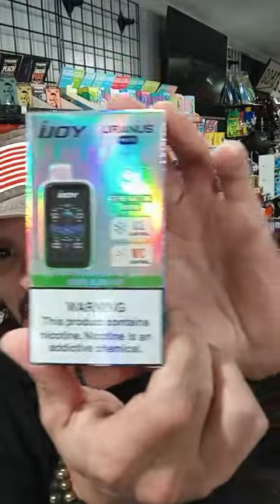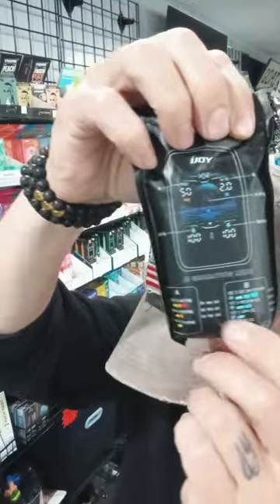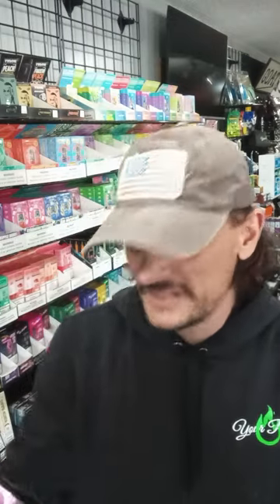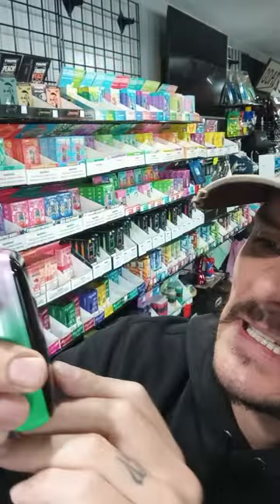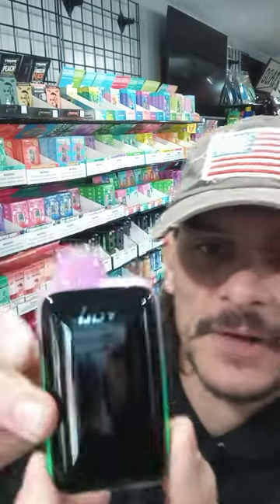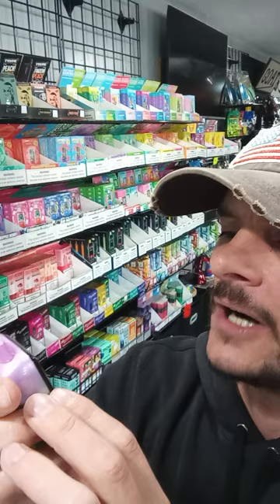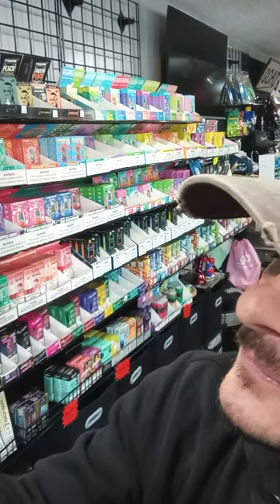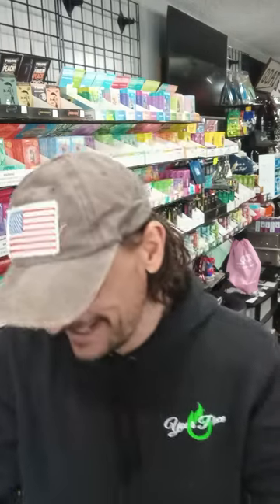💨 Discover the IJOY URANUS Mate Disposable Vape! 🍇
Welcome back to Your Place Smoke Shop! Today, we’re diving into the IJOY URANUS Mate Disposable Vape! Yes, you heard that right—Uranus. No jokes, just pure vaping fun! This isn’t just any vape; it’s like the fashion model of disposables, combining sleek aesthetics with top-notch craftsmanship. Seriously, this thing looks so good you might want to take it to dinner.

Picture this: a colorful mega screen that tells you everything you need to know—e-liquid levels, battery life, nicotine strength, and even your ice level! (Ice level? What is this, a party?!) And here’s the kicker: you can control it with your voice. I mean, who doesn’t want to yell at their vape? “Hey, IJOY, give me more Grape Blow Pop!” Boom! Done. You’re officially living in the future.

This vape also comes equipped with integrated AI that tailors the experience to your taste preferences. It’s like having a personal barista, but instead of coffee, it’s all about the vape juice. And let’s not forget—this is the first disposable that uses natural fruit sweeteners. That means you can enjoy your clouds of goodness without feeling like you’re guzzling straight sugar. Your taste buds will thank you!

Now, let’s talk flavors. We’ve got Blue Razz, Blueberry Watermelon, Watermelon (because why not?), White Gummy (seriously, it’s like candy in a vape), Mexico Mango, and of course, Grape Blow Pop! Not to mention Juicy Peach, Pink Lemonade, Cotton Candy, Raspberry Watermelon, Sour Apple, OMG Pop (yep, that's a flavor), Spearmint, Strawberry, and Strawberry Mango. I mean, I’m drooling just reading this list!

The specs are impressive too: 1100mAh battery capacity (enough to keep you puffing all day), 28W + 8W output (sounds powerful!), Type-C charging (because we’re living in 2024, folks), 0.4Ω Dual Mesh Coil + 1.4Ω Mesh Coil (for those who love technicalities), 20ML e-liquid capacity (that’s around 40,000 puffs, so get comfy), adjustable airflow (for when you want a gentle breeze or a hurricane), and 5% nicotine (for that little extra kick).

So, if you’re looking for a vape that’s not just a pretty face but also delivers a killer experience, the IJOY URANUS Mate Disposable is your new best friend. Until next time, keep puffing and stay fabulous! ✌️💨